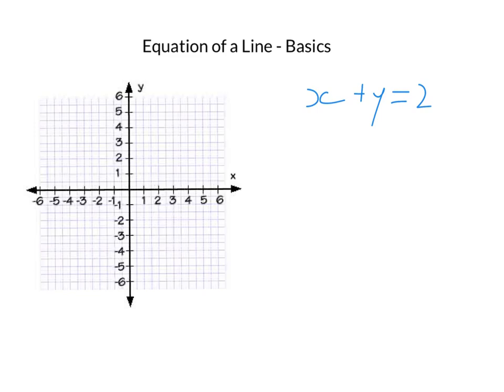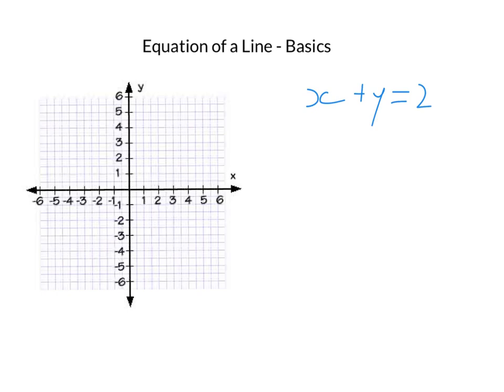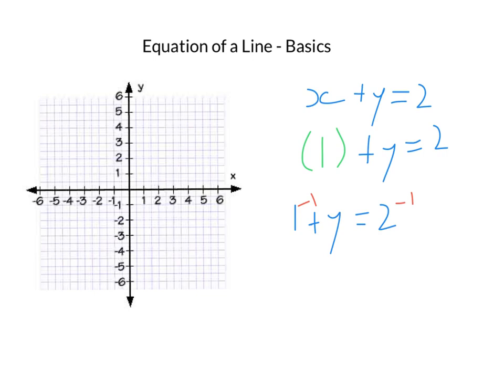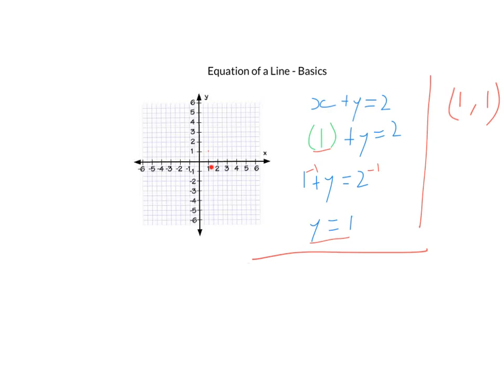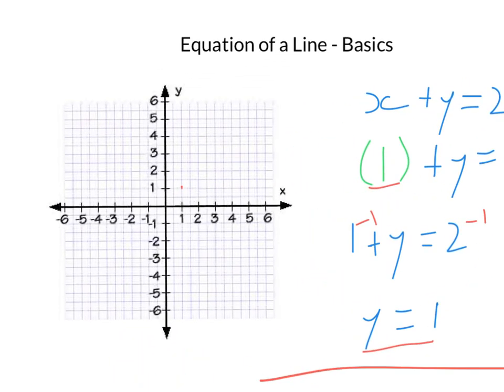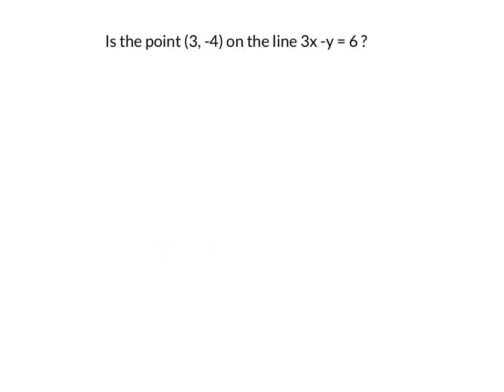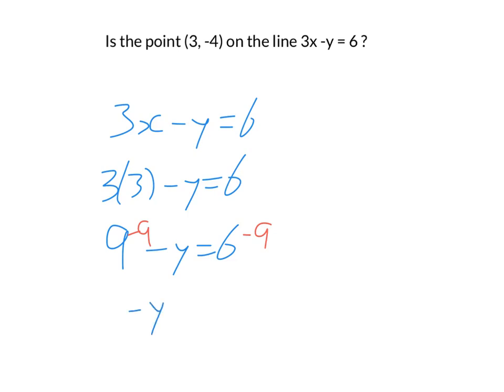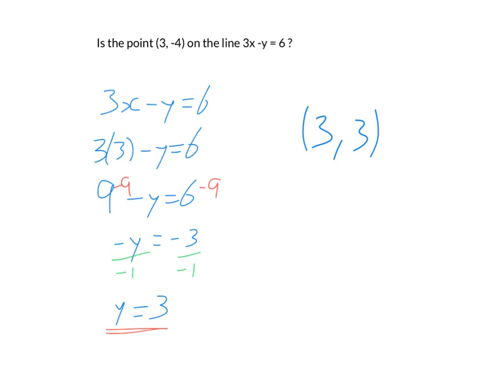Equation of a Line - Basic